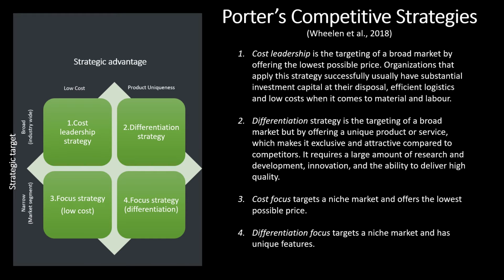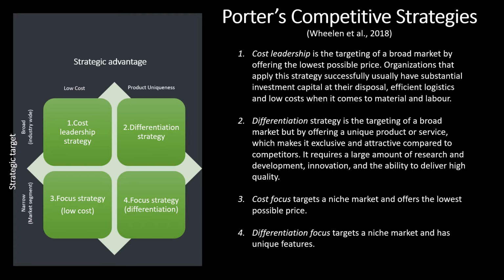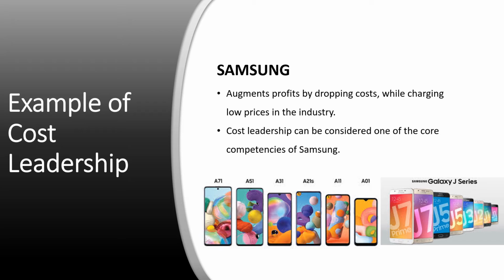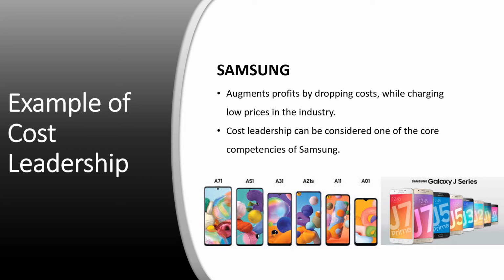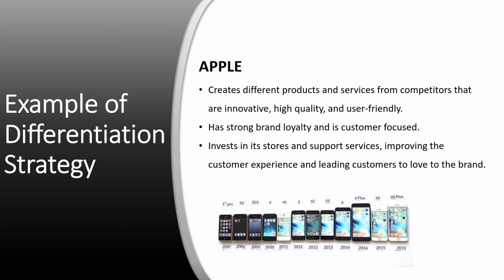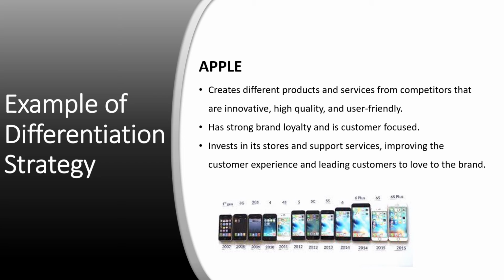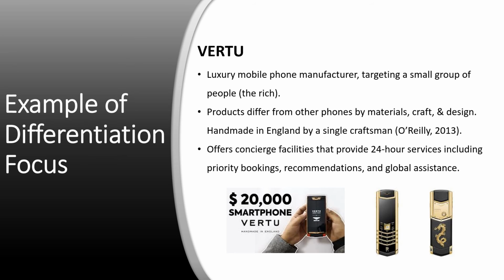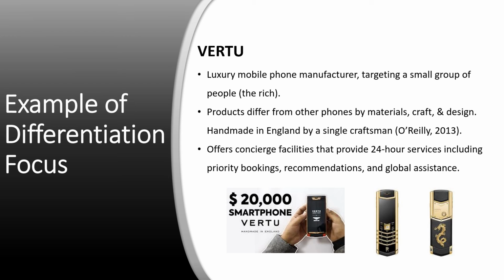Strategic Management Victoria MGT 645 Unit 3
Strategic Management Porter's Competitive Strategy